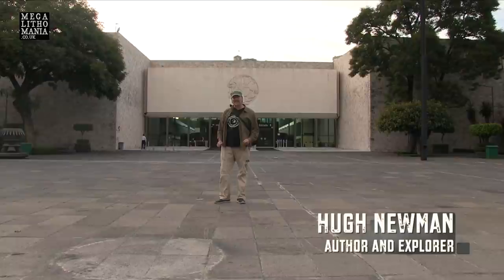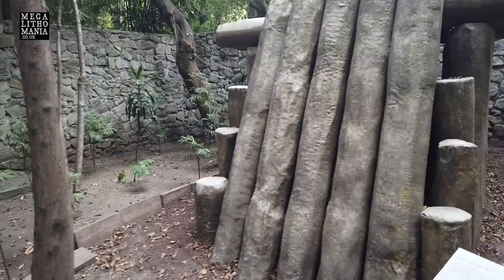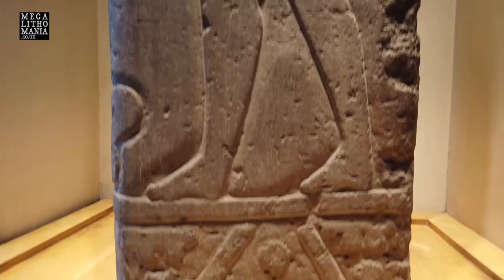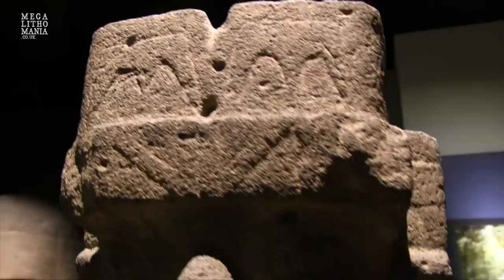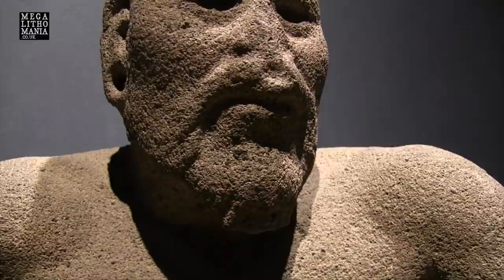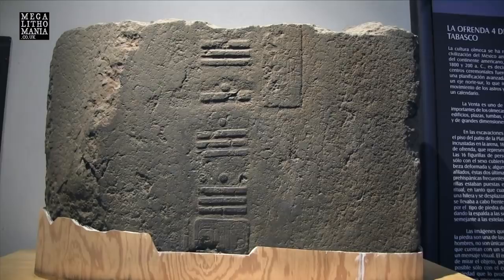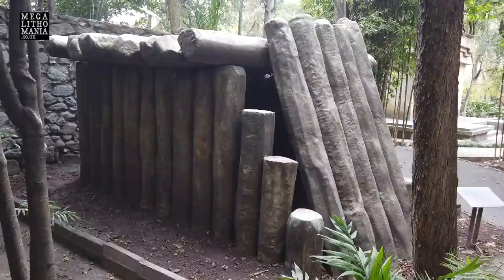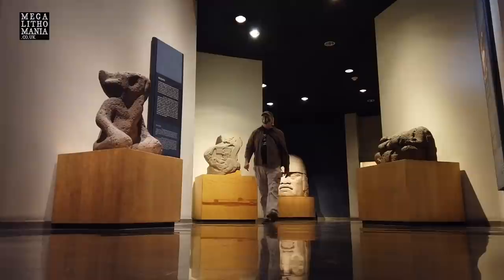The Olmecs | A Megalithic Mystery | Exploring the Mexico City Anthropology Museum | Megalithomania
A thorough investigation of Olmec artifacts, statues and sacred objects that are on display in Mexico City's Anthropology Museum, from sites such as La Venta, San Lorenzo, Tres Zapotes and others. The Olmecs date to as far back as 1800 BC on the Gulf Coast of Mexico and were a sophisticated megalithic culture who appeared to be multi-cultural, shamanic and worked with earth energies, magnetism and were master stone masons, their origins unknown. Hugh Newman hosts the tour with a guest appearance from Jj Ainsworth. In part 2 they continue the investigation of the expansion of the Olmecs into other parts of Mexico and beyond.

Chapters:
00:00 Introduction with Hugh Newman
01:07 Olmec Colossal Head (Monument 2) from San Lorenzo
02:25 Historical overview of Olmec Discoveries
03:33 San Lorenzo ceramic piping and earth energies
03:58 The first Magnets and Magnetism of the Olmec Heads
06:41 Jj Ainsworth talking about San Lorenzo sacred 'fish deity' and 'X' sacred symbol
08:22 Very tall olmec Stelae from Alvarado, Veracruz with 3D relief carvings
09:24 Olmec Statue with Antenna's and strange helmet or hat!
09:50 La Venta Monument 12 shamanic statue with elongated head doing yoga pose
10:56 Monument 19 from La Venta, Plumed Serpent with shaman (or astronaut) holding 'man-bag'
12:44 Jj Ainsworth explaining symbolism on Monument 19 from La Venta
13:14 La Venta crouching Were-Jaguar statue 1300 BC
14:08 Beautifully carved San Lorenzo Olmec Head with crossed-eyes
14:42 The Mysterious Olmec Helmets, and a gold one found in Colombia!
16:58 Olmec Warrior statue from La Venta and Wrestler statue from Veracruz with facial hair
18:24 Androgynous Figures and fertility goddess artifact of the Olmecs
19:57 El Manati very rare wooden Olmec figures
20:39 The Tuxtla Statuette with 75 Epi-Olmec glyphs with Long Count Calendar date
21:42 Tres Zapotes Olmec stelae with Long Count Calendar date of 32 BC
23:05 Tres Zapotes megalithic cauldron with abstract serpent and spiral carvings
24:12 San Lorenzo Monument 6 with strange headgear or turban, similar to Tiwanaku in Bolivia!
25:11 Jade statuettes found buried underground at La Venta Olmec Site
26:17 Huge mosaics deliberately buried at La Venta
26:37 Olmec megalithic tomb made of basalt columns from La Venta
28:18 Bizarre El Tigre statue from Veracruz looking like an alien!
28:51 Selection of obscure and unexplained artifacts from the land of the Olmecs
30:00 Tres Zapotes wheeled toys - Did Olmecs invent the wheel ?
30:35 Jj Ainsworth discovers the Olmec version of Egyptian god 'Bes'
30:58 Bearded statue from Comalcalco of a Phoenician!
31:18 Elongated skulls and cranial deformation